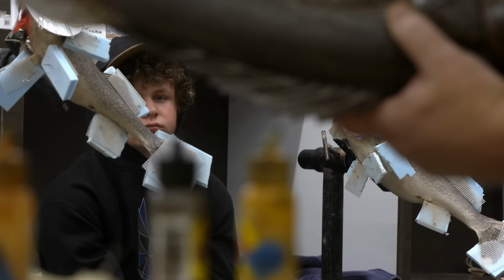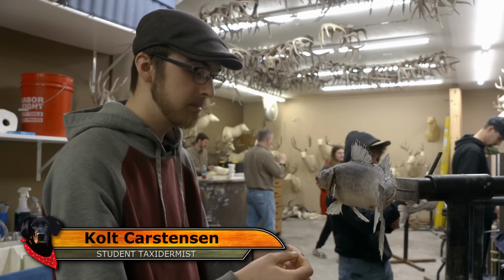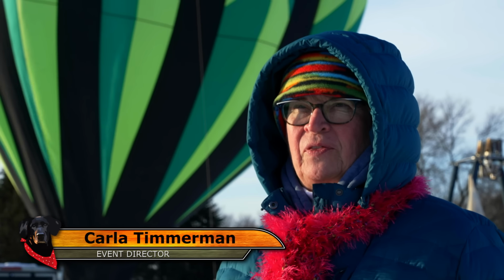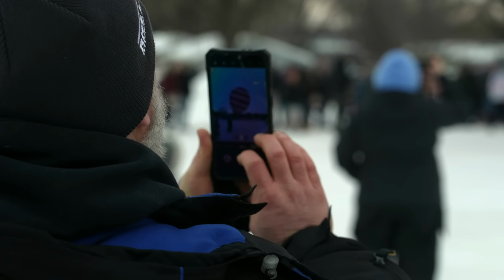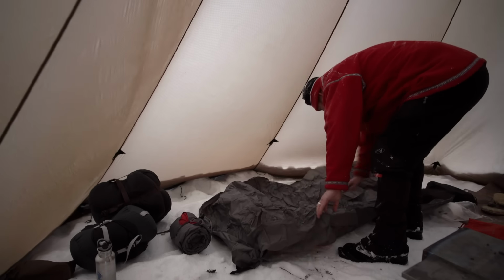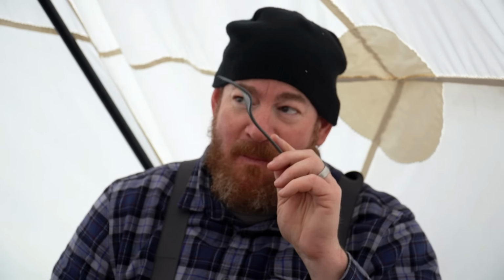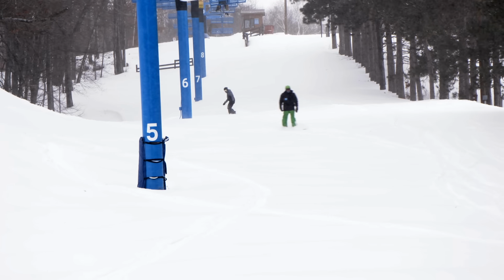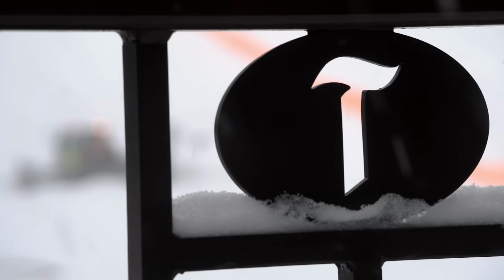School of Taxidermy | Minnesota Bound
On this week's episode, this outdoor class focuses on a forgotten art form. Plus, we take to the sky at a winter festival celebrating 35 years of hot air on one of the coldest days of the year! We also unravel the mystery of winter camping ⛺  Find out why people leave the warmth behind to tackle cold and snow in this episode!

Apple Podcasts | Spotify | Stitcher | Google Play
Watch Minnesota Bound on Sunday nights at 10:35 PM and Saturday nights at 6:30 PM on KARE 11

School of Taxidermy, Hot Air Balloon Festival, Winter Camping Meltdown, Trollhaugen Storm

Episode #1126